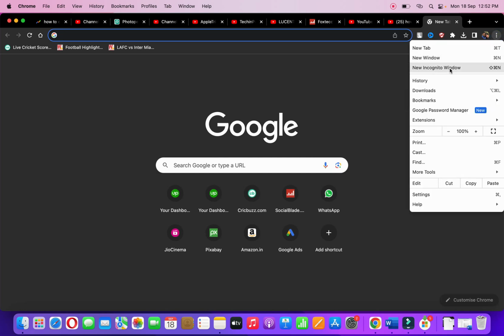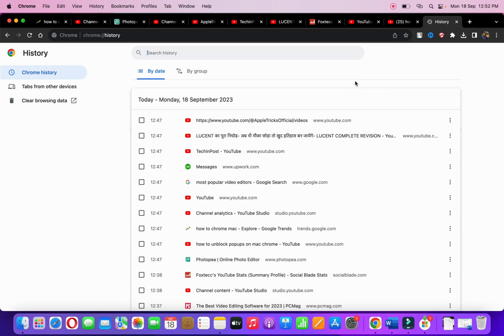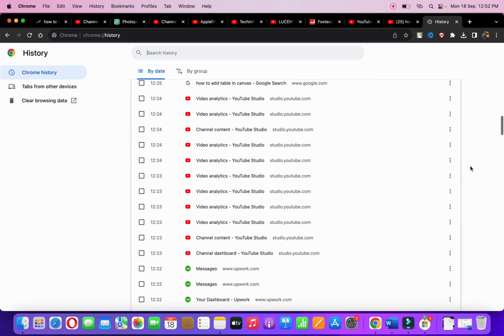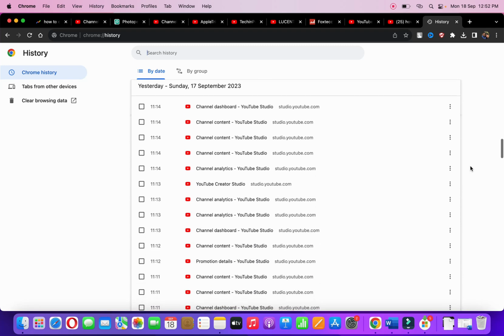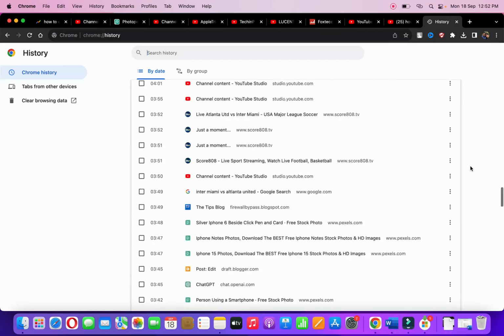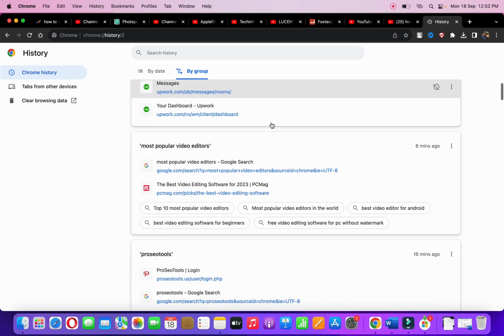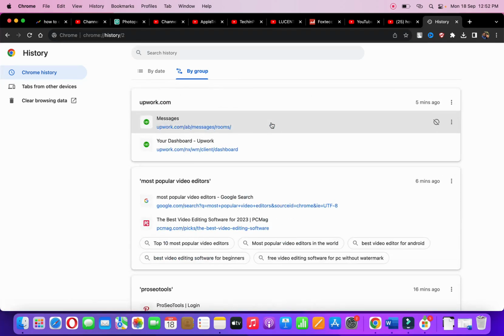How To Check History On Mac Chrome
macbook chrome Learn how to check history on Google chrome in your Macbook Pro/Air.